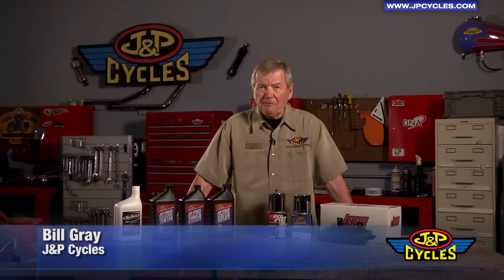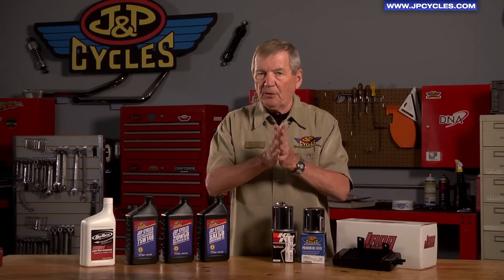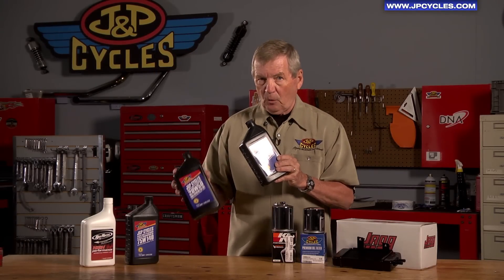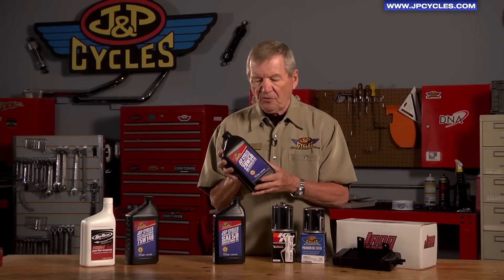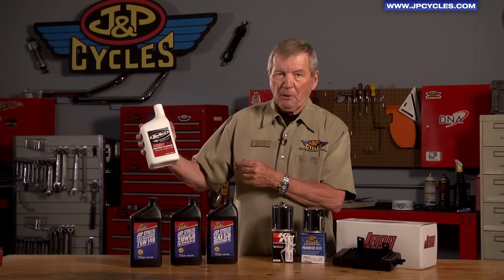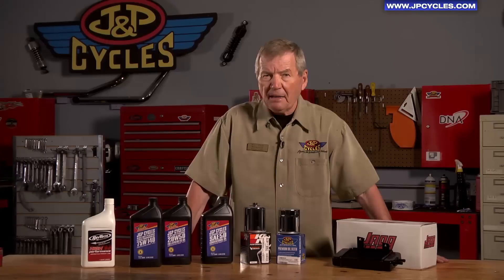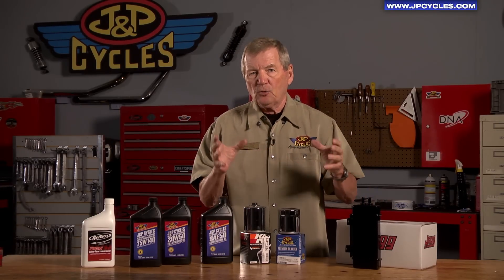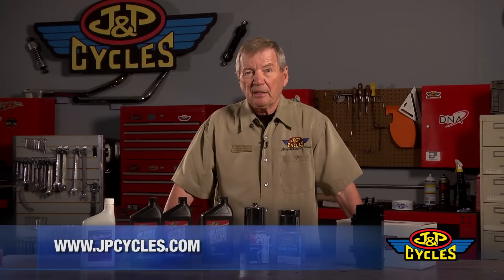Choosing Motorcycle Oil & Lubricants by J&P Cycles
We'll talk about conventional and synthetic motorcycles oils. In this video we also show you multi-grade oil and explain when you should use it. We also show you our best selling oil filters and an oil cooler from Jagg that you can add to your bike to keep things running cool.